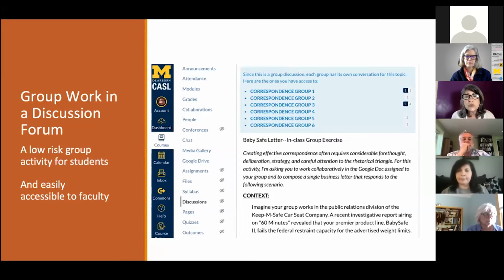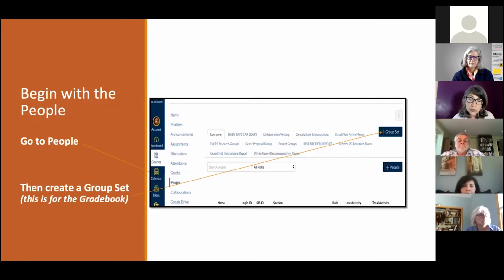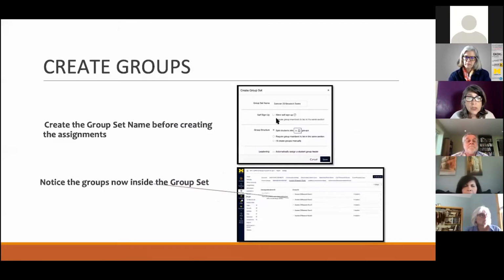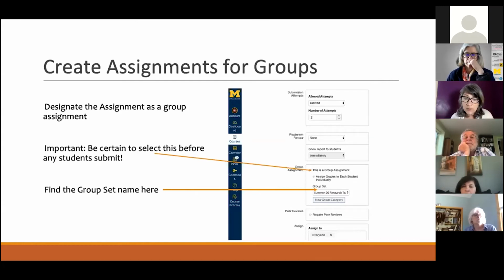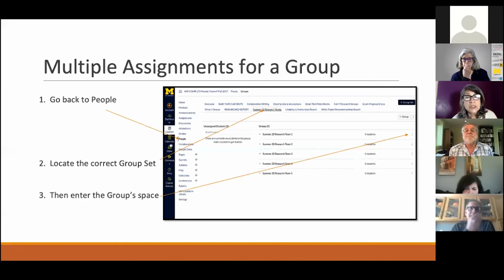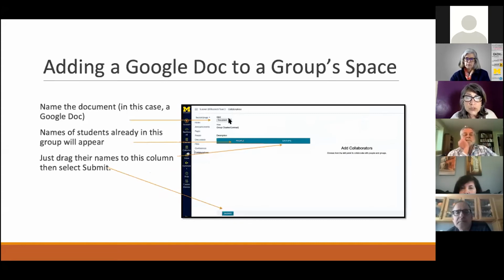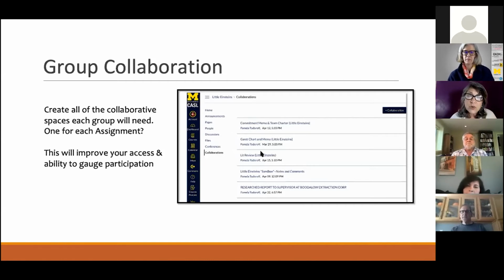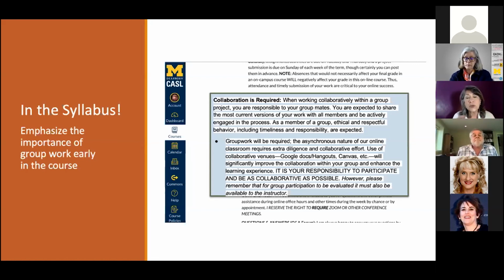[D2 S3 BO] Making Canvas groups for activities Zoom breakouts by Rhonda Kessling & Pamela Todoroff